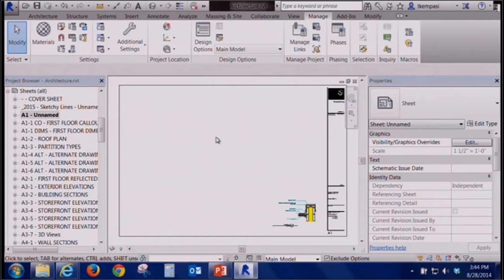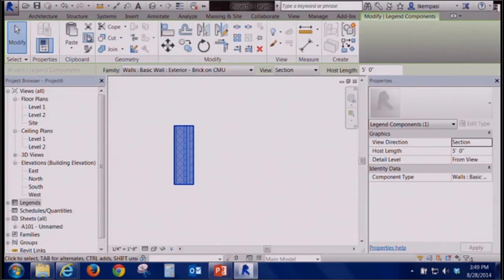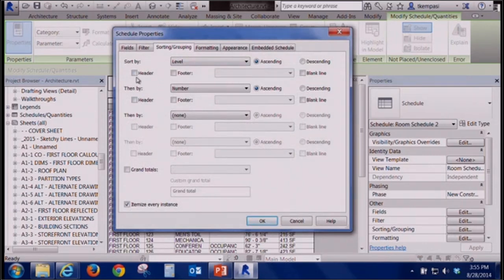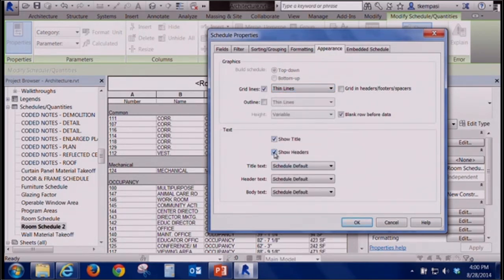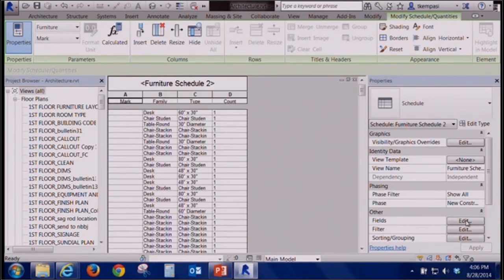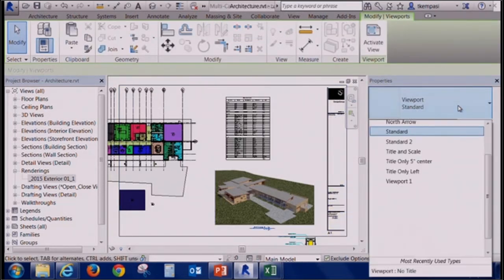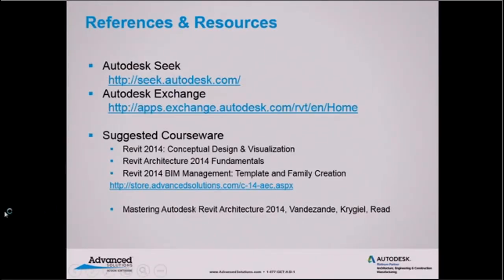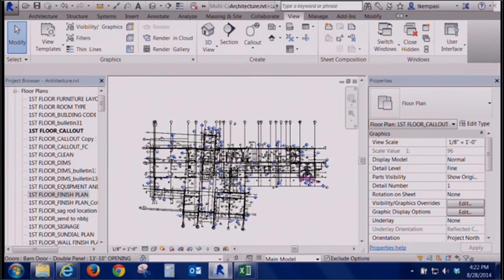Autodesk Revit beginner level BIM workshop: construction documents, 2014-08-28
Workshop facilitated by Thomas J. Kemp, registered architect and BIM Integration Specialist.

To access this video in the Ball State University Digital Media Repository